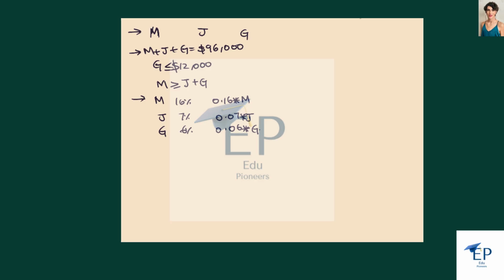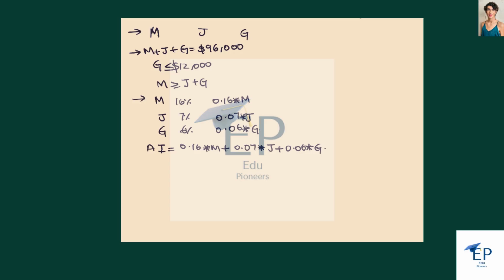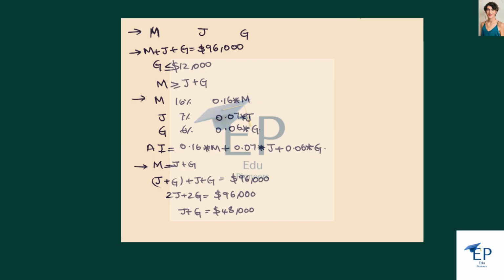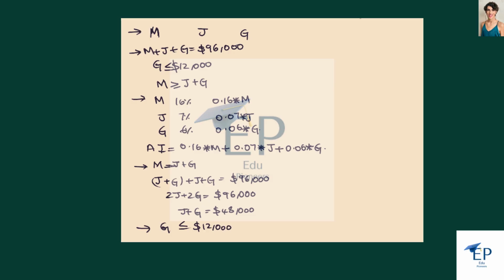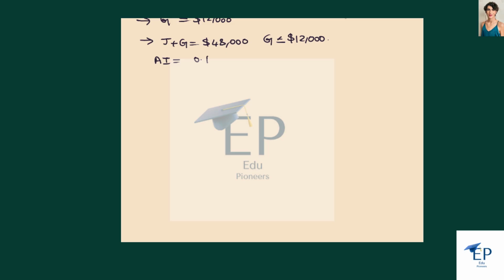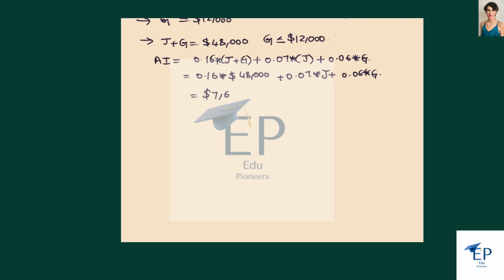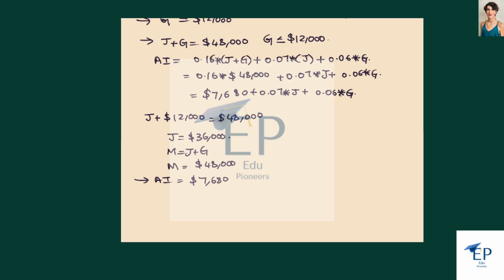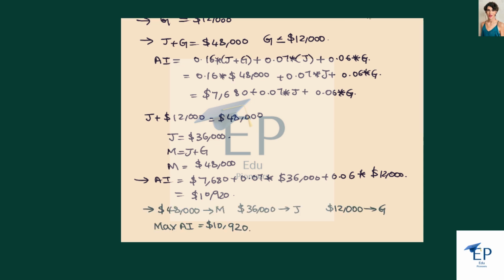[Statistics] You are waiting in line at the grocery store. A single cashier is serving the line of